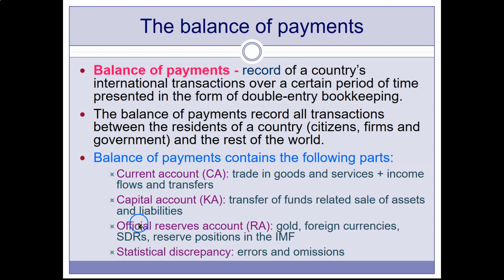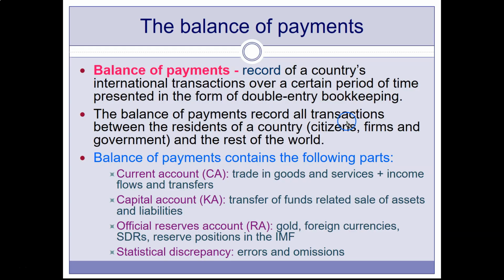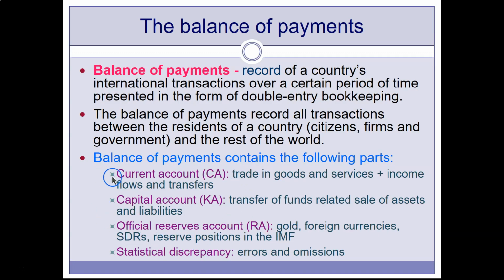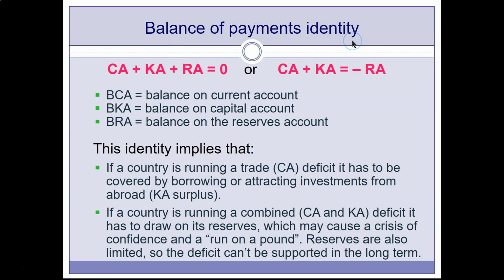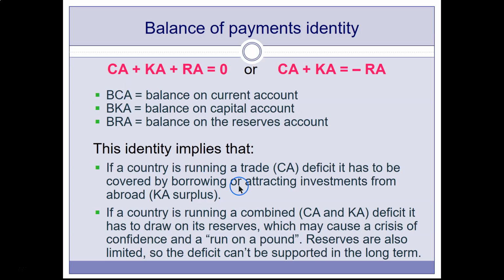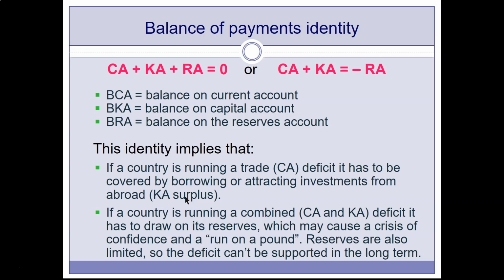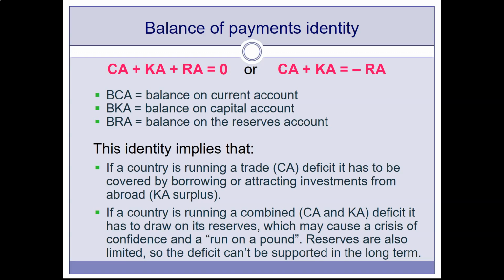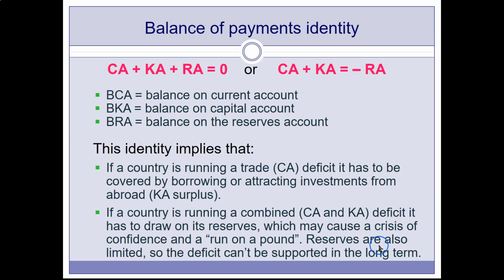Week 6, Lecture part 2 - Balance of payments and its components (QME4015)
This video explains what balance of payments is and what are its components (current account, capital account, official reserves account, and errors and omissions). It also introduces the balance of payments identity equations and explains why balance of payments must indeed balance.